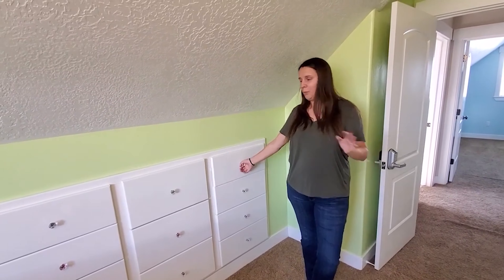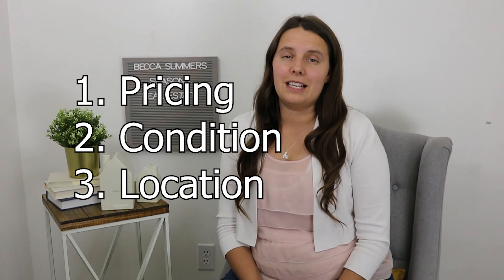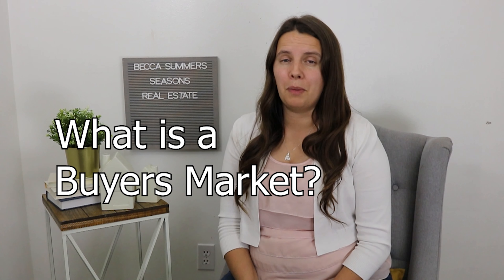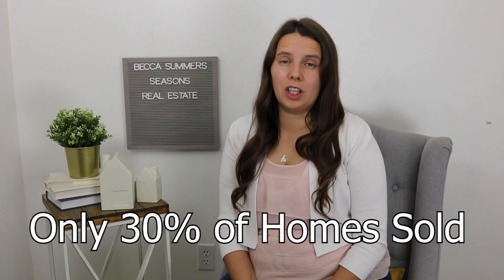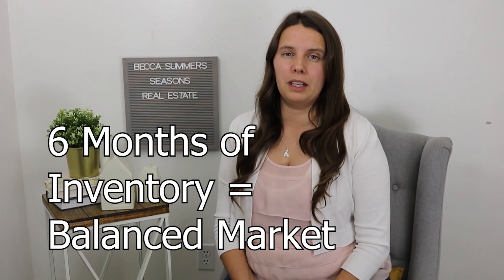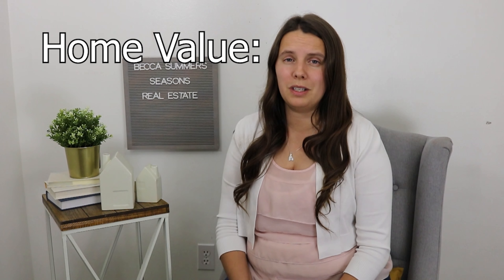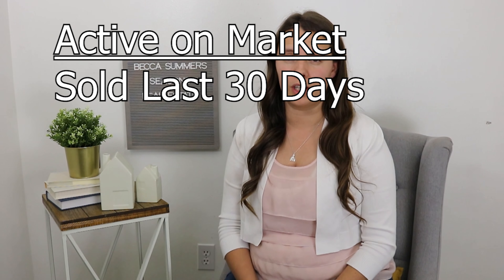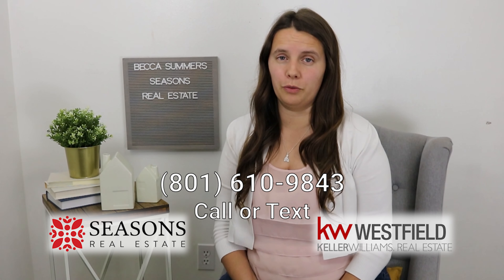What is the Difference Between a Buyers Market and Sellers Market?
In this video we discuss the difference between a buyers market and a sellers market. When marketing your home for sale, knowing the difference between a buyers and sellers market is the first step to marketing the listing correctly.

As a buyer, knowing what market we are in, and the difference between a buyers and sellers market will help you be in optimal position to write strong offers, getting offers accepted and not over paying for your home.

Having a realtor that knows the difference between buyers and sellers markets is key to ensuring a sucussful transaction, where your needs and wants are taken care of.

There are reasons to buy and sell in every market, so if you're in a buyers or sellers  market, watch this video to find out the tips and tricks to help you in your goals.